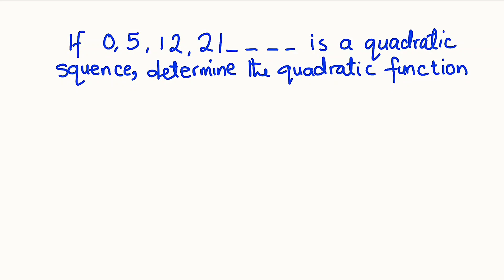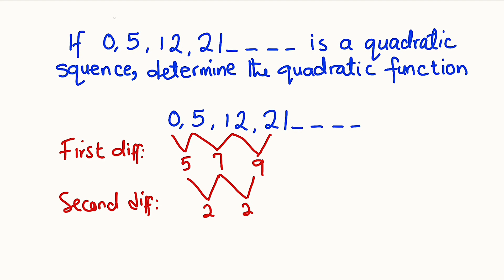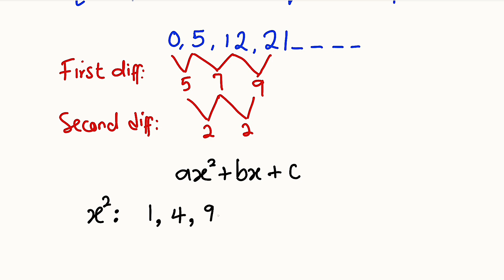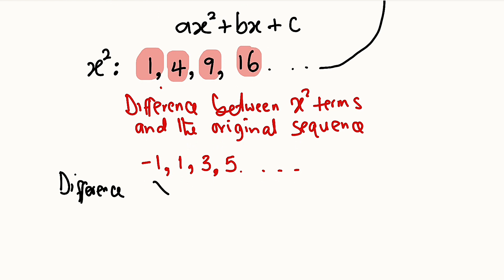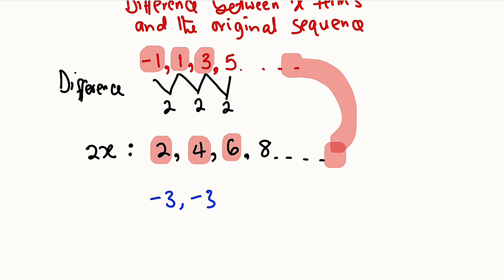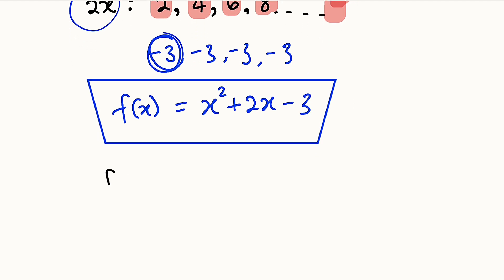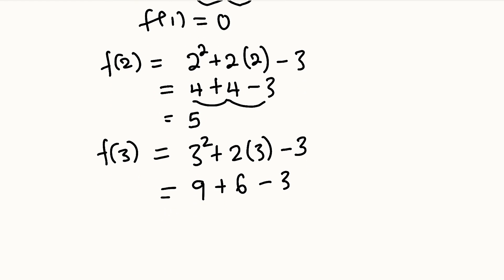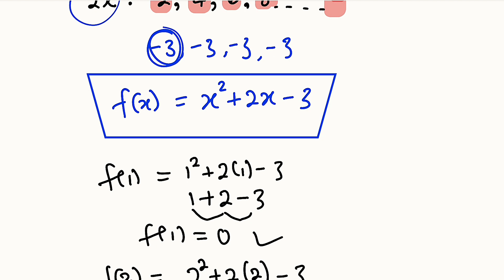Let's Play with Numbers | Quadratic Sequence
A quadratic sequence is a sequence of numbers in which the second differences between each consecutive term differ by the same amount, called a common second difference. For example, 0,5,12,21... is a quadratic sequence.